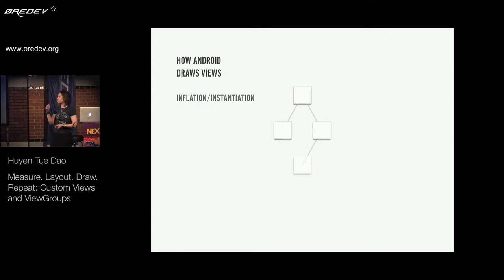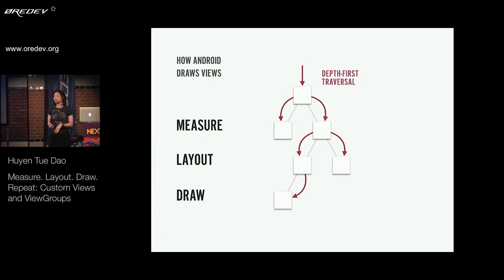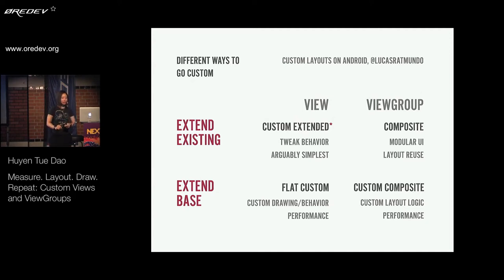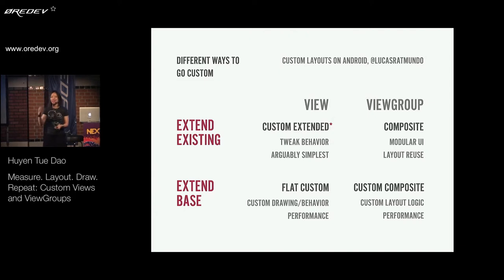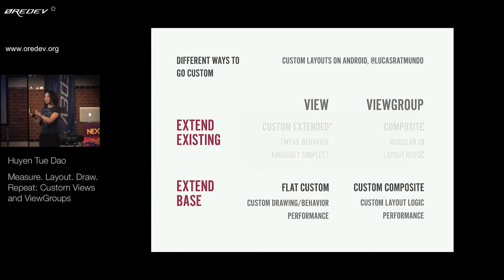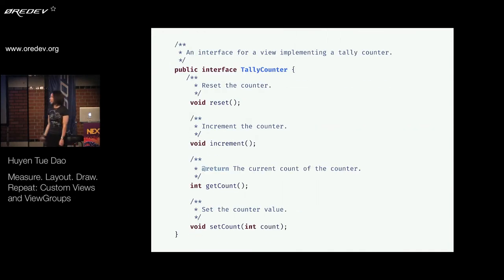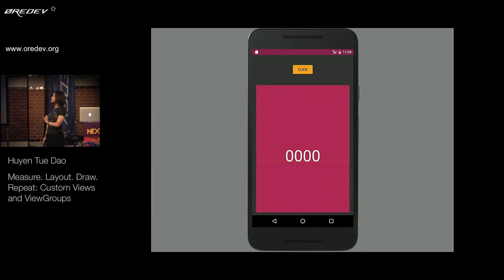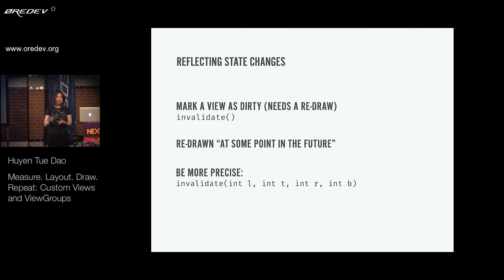Øredev 2017 - Huyen Tue Dao - Measure. Layout. Draw. Repeat: Custom Views and ViewGroups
Sometimes the Android platform layouts and widgets are all you need. Sometimes you need more control over design and interaction. Sometimes you want to create your own reusable components. Sometimes you need some help with performance. Custom Views and ViewGroups are powerful tools that can provide these things, but with great power comes great complexity.

To help you get started, we will first build a simple custom View and then add layout, drawing, and interaction. Along the way will discuss when and when to go custom, when not to go custom, and talk good practices.

Key takeaways
How the multi-step process by which Android draws views works
The different types of custom views and view groups
How to implement each phase of the draw process on your own in a custom view
How to implement a basic custom view group